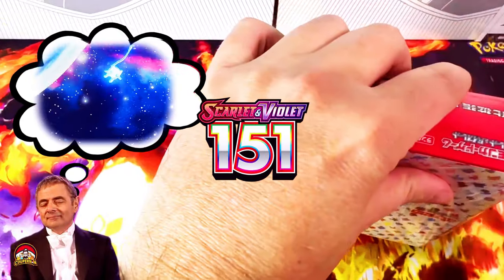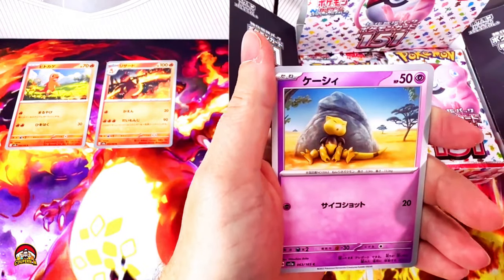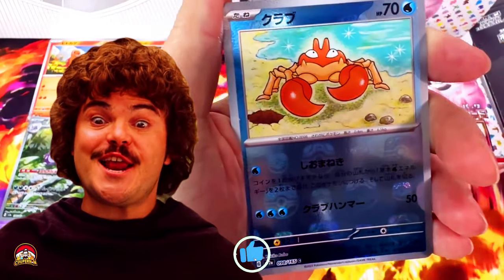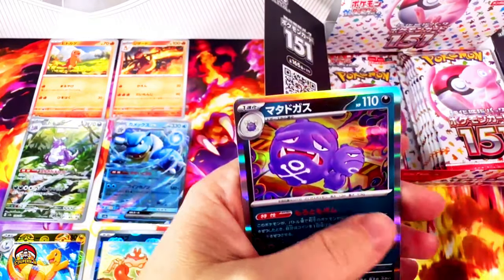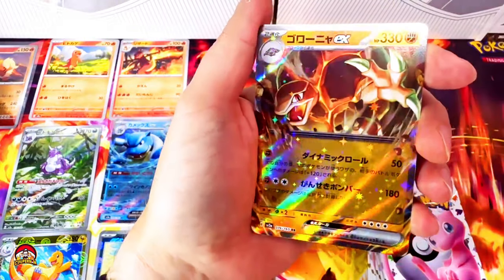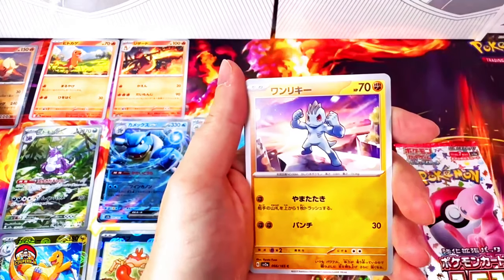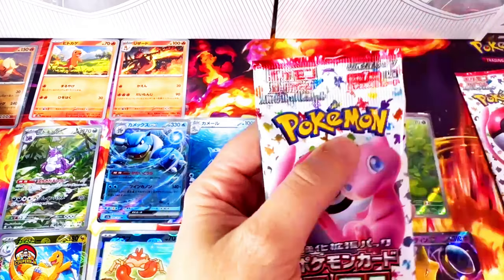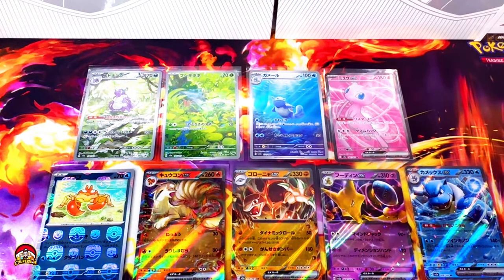😲 Is the Japanese Pokemon 151 worth the wait?? 👀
Today we had the privilege of opening the Japanese 151 booster box. Do you think its worth it?